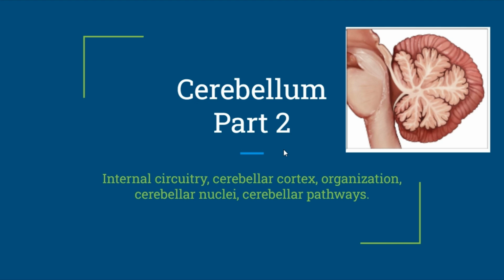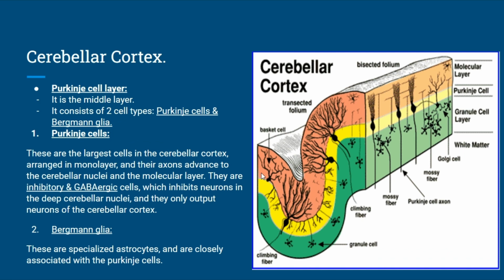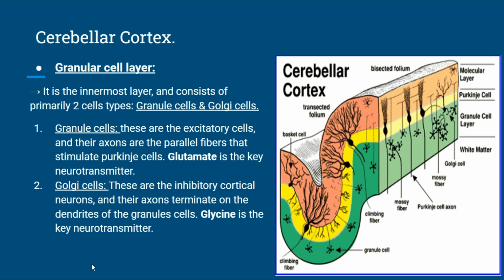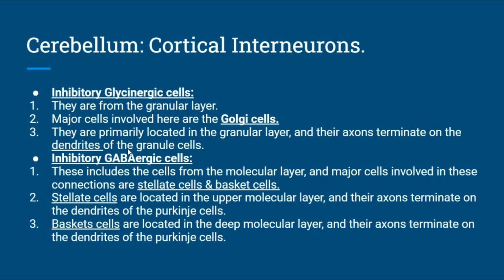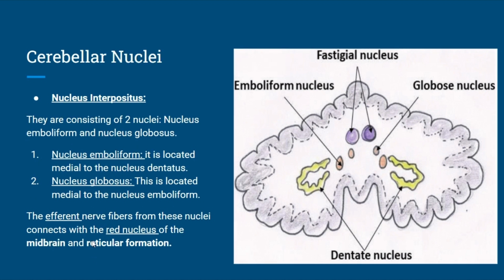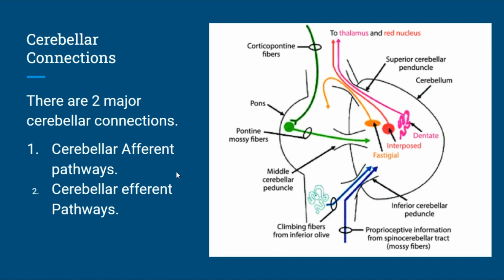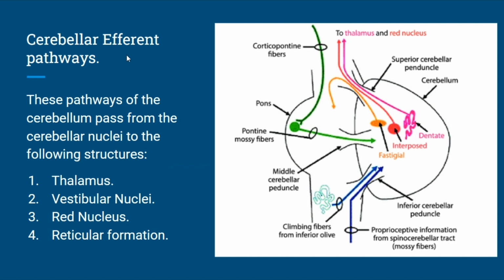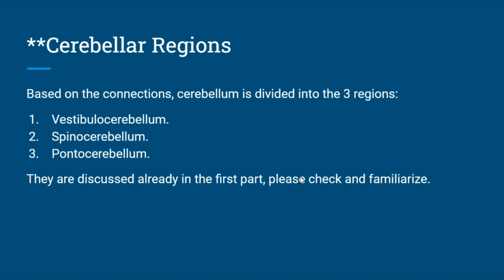Cerebellum -- Part 2 -- Neuroanatomy (USMLE Step 1)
In this video, we will discuss the internal organization, nuclei, afferent and efferent pathways.